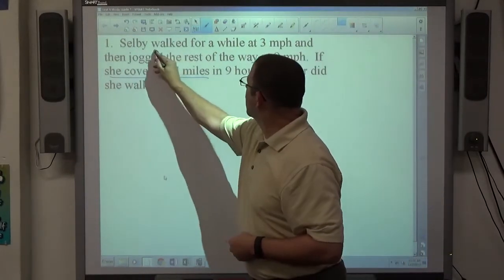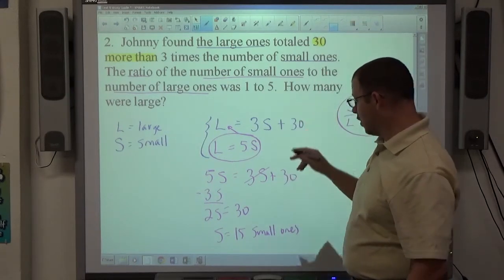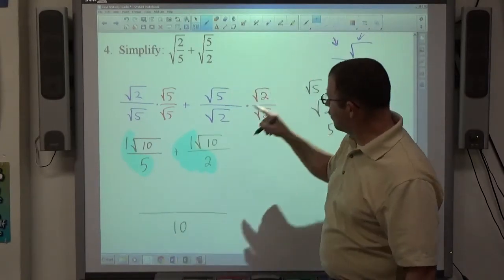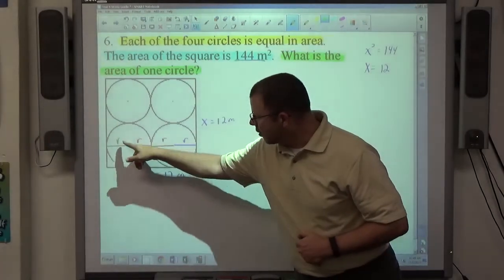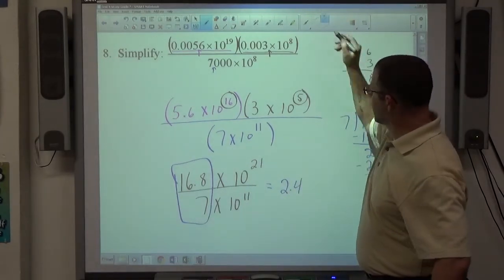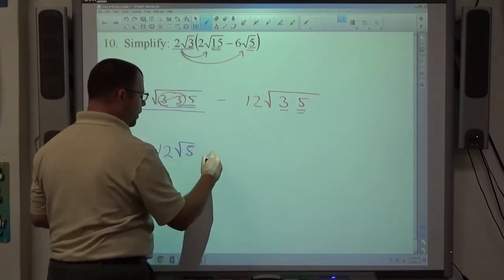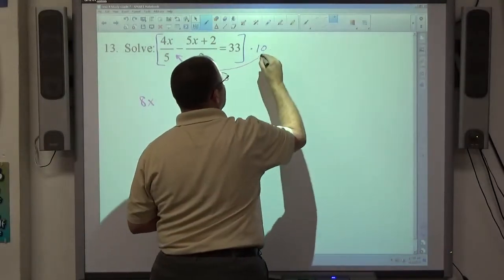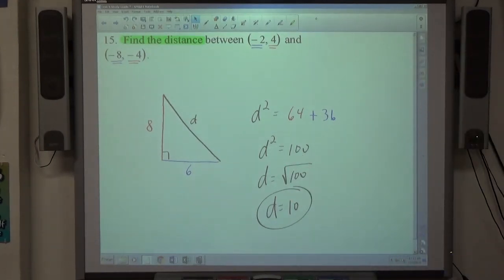Algebra II Test 9 Study Guide